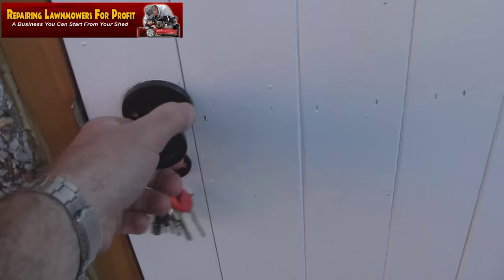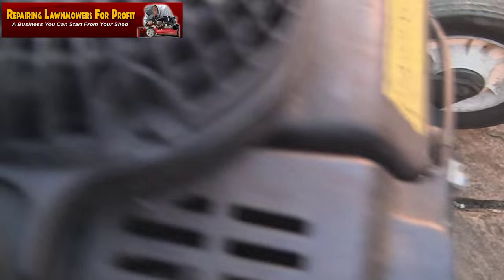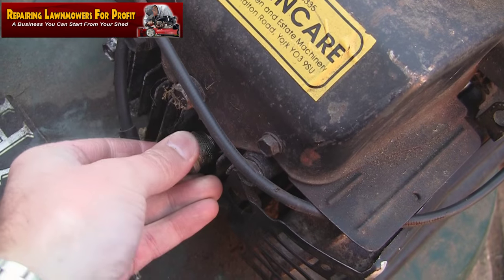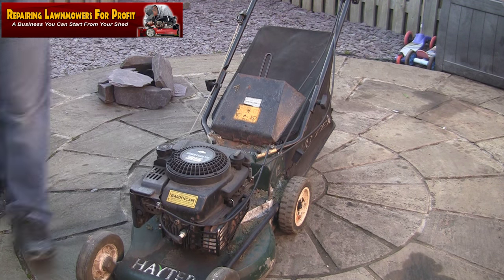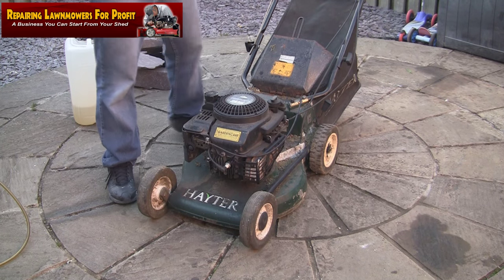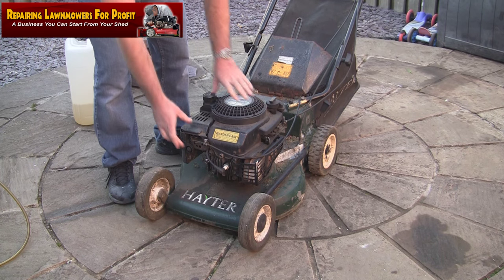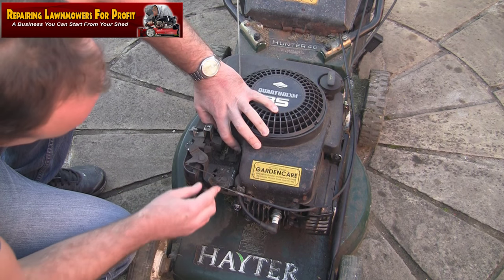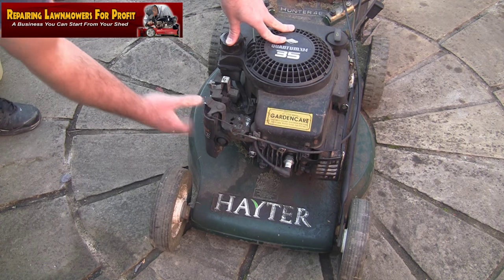Hayter Hunter 46 Petrol Lawnmower Repairs Part 1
In this video I get given a Hayer Hunter 48 mower free of charge from one of my neighbours! It has been stood for a fair few years.Lets take look and see if we can get it to fire up.